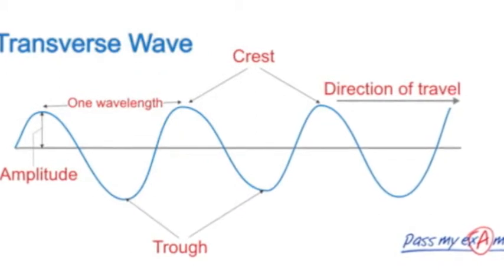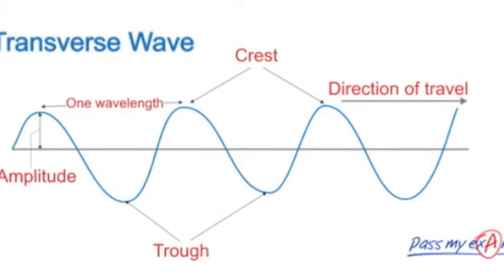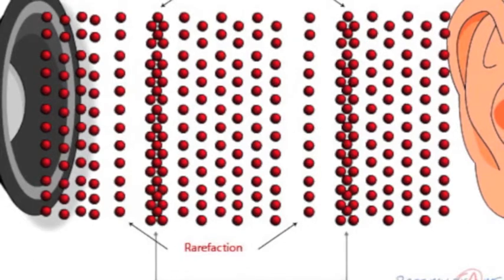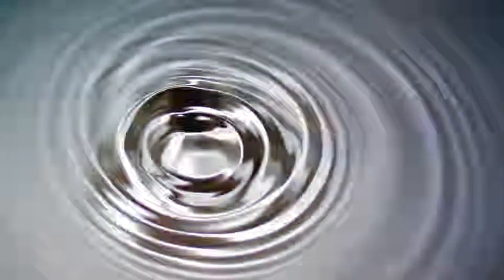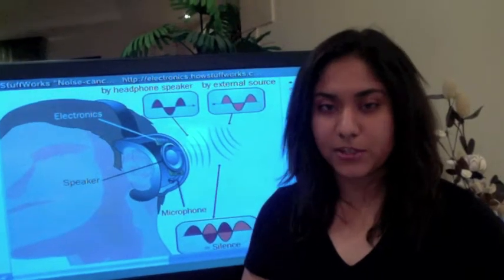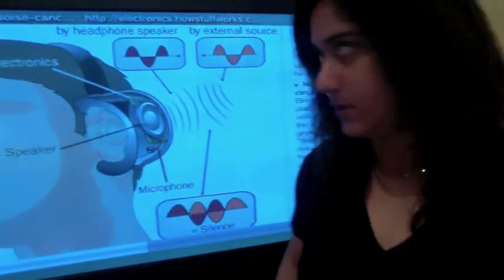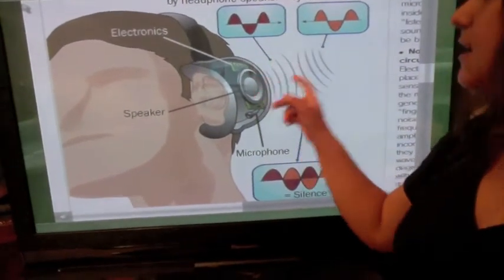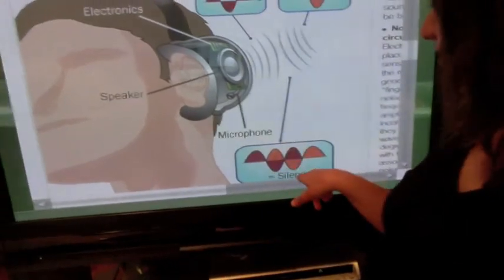Physics Project: Sound Waves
The physics behind sound proof windows and noise-canceling headphones.